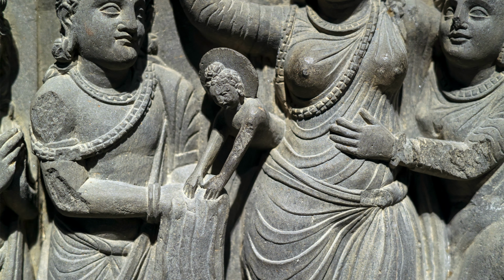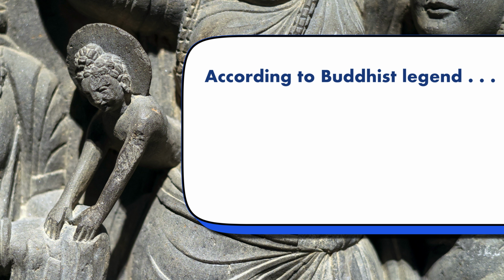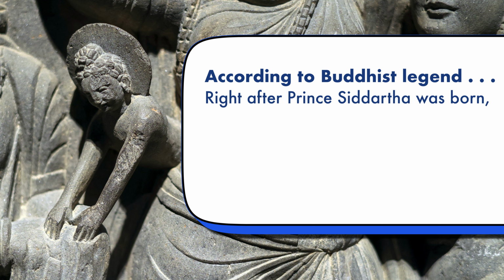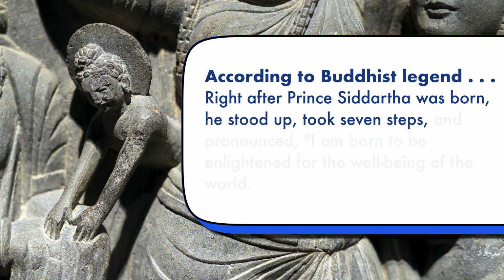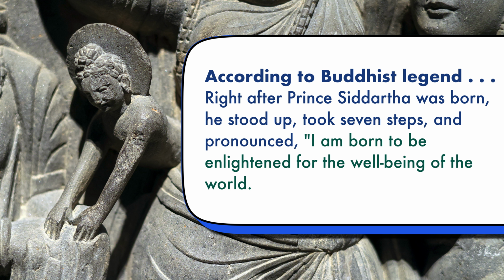How is the BIRTH of the BUDDHA visualized, and who is Queen Maya? | Ancient Gandharan relief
What is the birth of the Buddha, and who is Queen Maya?

This video examines a stone relief from ancient Gandhara (modern-day Pakistan and Afghanistan) dated to the 2nd century CE that once decorated a Buddhist stupa. The relief depicts the miraculous birth of the historical Buddha, Buddha Shakyamuni, to his mother, Queen Maya, in the Lumbini grove.

Today, this relief is in the National Museum of Asian Art in Washington D.C.

This video is perfect for anyone looking to learn more about:
✅ Buddhist Art
✅ Buddhist History
✅ Ancient Gandhara
✅ Religious Art
✅ Art History
✅ South Asian Art

This short video is part of a series that breaks down key terms in art history, archaeology, and history!

*CHAPTERS*
0:00 Introduction to a Buddhist stupa relief from ancient Gandhara depicting the Buddha’s birth
00:36 Queen Maya and the Buddha’s birth
01:11 Looking closely at the birth scene
02:06 Why is Prince Siddhartha represented as a young boy?
02:54 Stupa reliefs

**Learn more about the Story of the Buddha with our short introduction/textbook chapter! Includes discussion questions, a quiz, and more.**

Speaker: Dr. Cortney Chaffin Kim

*INTERESTED IN SUPPORTING OUR WORK?*